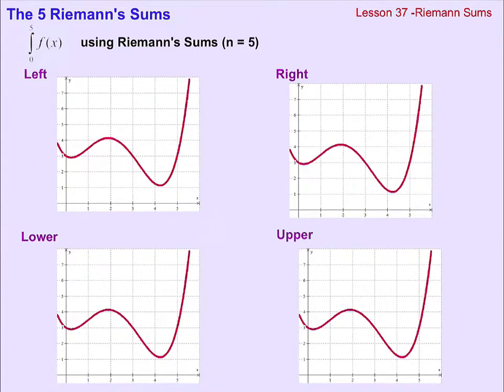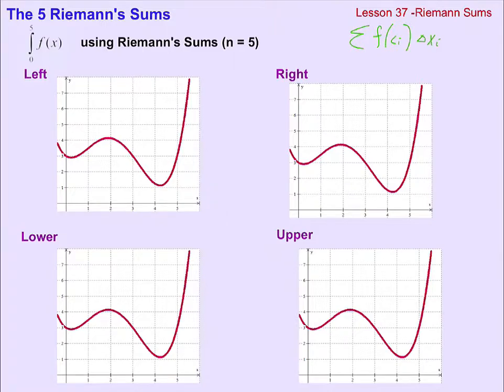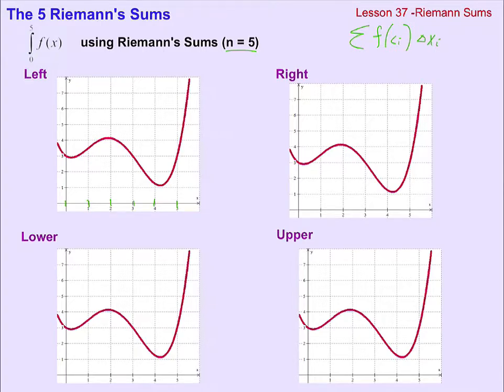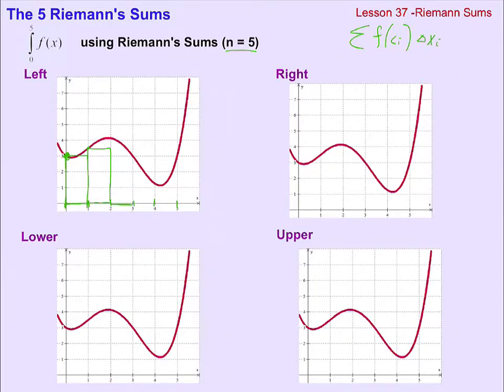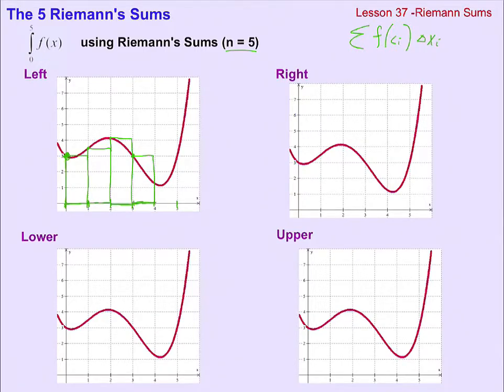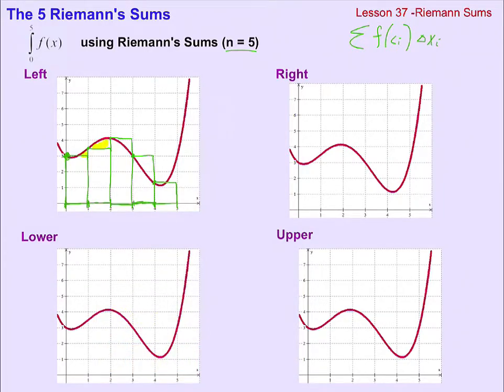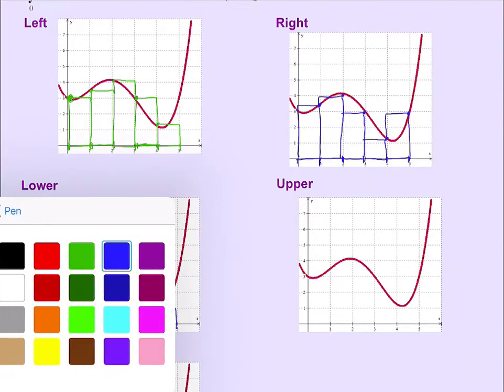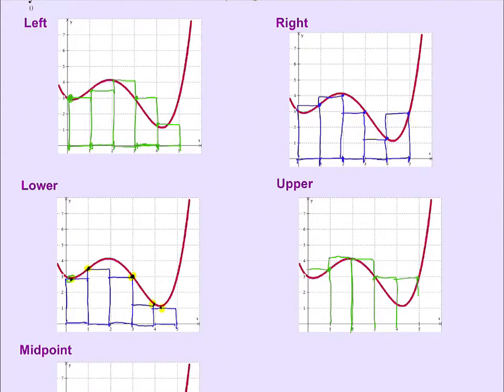Lesson 23 Left Right Upper and Lower Sums